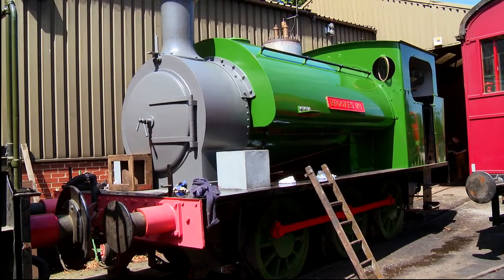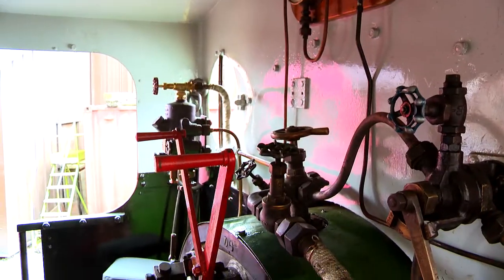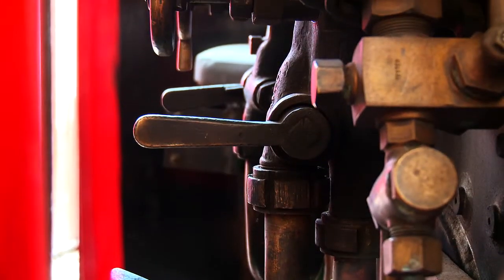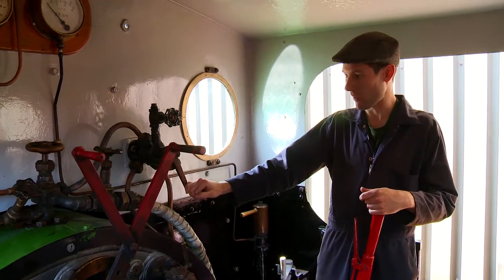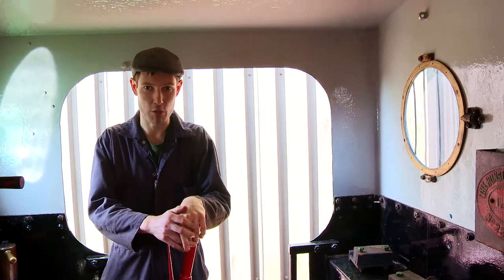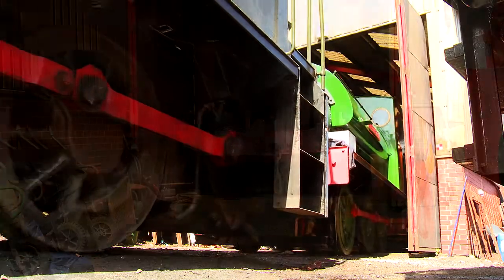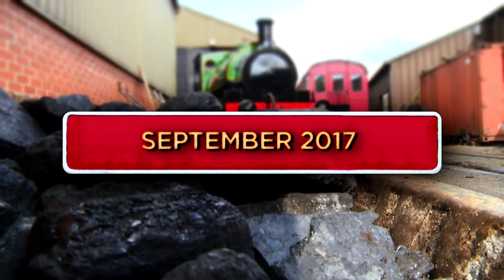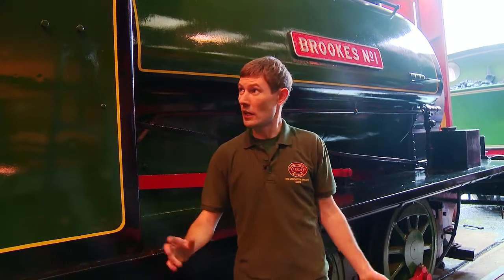Episode 8 Brookes No.1 Restoration. The final episode.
As part of a successful Heritage Lottery Fund bid, the Middleton Railway embarked on a project to restore to working order Brookes No. 1 (Hunslet 2387 of 1941). This locomotive has seen service on the Middleton Railway in the last decade as both a ‘Thomas’ and in its authentic guise as a saddle tank.

This locomotive forms an important part of the Leeds locomotive building story and our history, having been built less than a mile from the railway.  Furthermore, it is the only surviving locomotive of its class (ie with 14" diameter cylinders), although there are a number of survivors of the larger versions (ie with 15", 16" or 18" diameter cylinders).  She returned to traffic in Autumn 2017 and this final episode covers all the very last jobs and back to work on the line.

We will also feature an update on Brookes No.1 on a future episode of Middleton Minute.